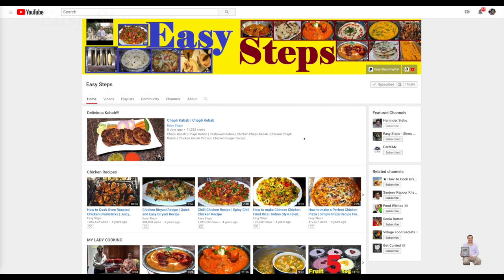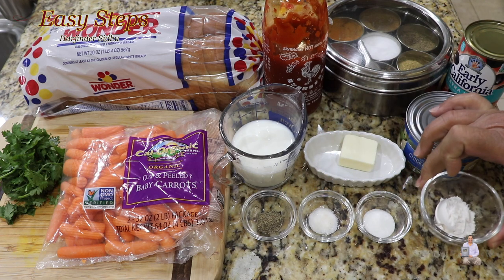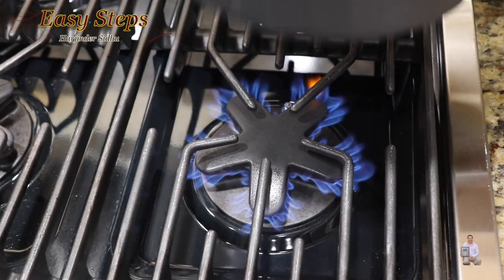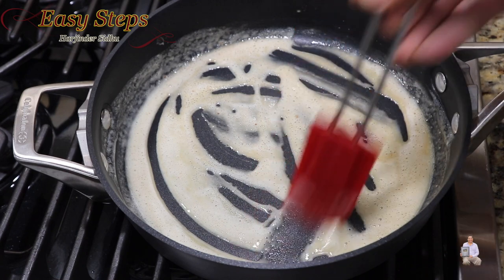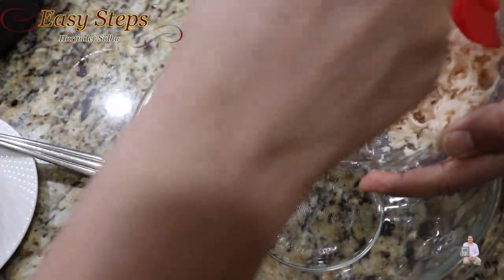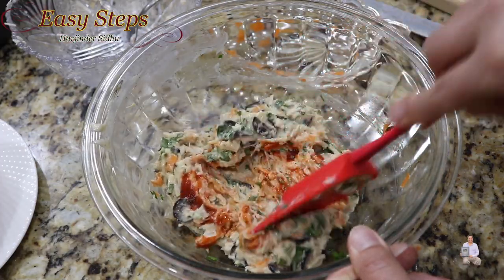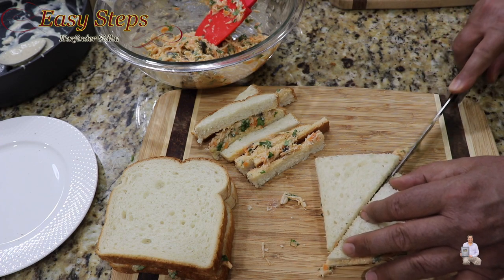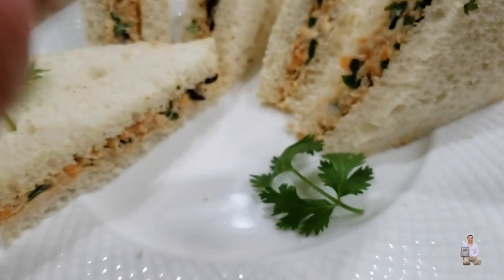Tasty Chicken Sandwich Recipe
Tasty Chicken Sandwich Recipe | How To Make Quick and Easy Simple Delicious Chicken Recipe

Chapters:
0:00 An intro to a video
0:34 Ingredients List
1:58 Cook All-Purpose Flour
4:04 Prepare Chicken Mixture
5:17 Prepare Sandwich
6:06 Dish out, serve and ENJOY!!!

Ingredients List: as needed
1= Can Chicken Breast
White Bread
Sriracha Hot Chili Sauce
½= Cup Milk
¼= Tsp Salt
¼= Tsp Black Pepper
1= Tsp Sugar
1= Tbsp. All-Purpose Flour
1= Tbsp. unsalted Butter